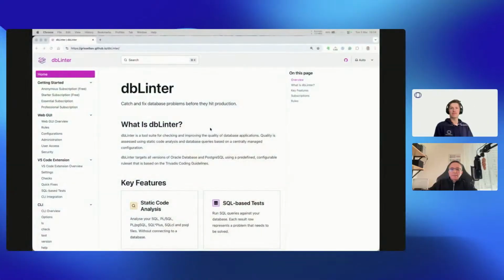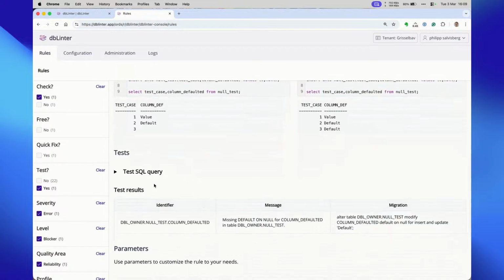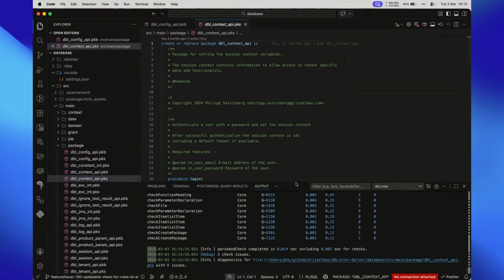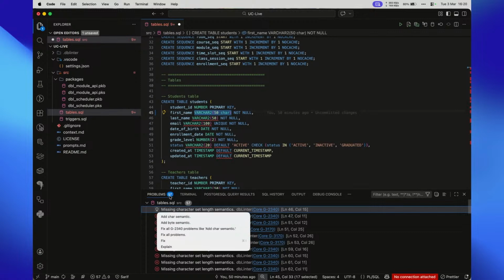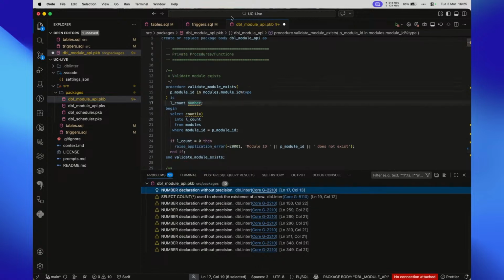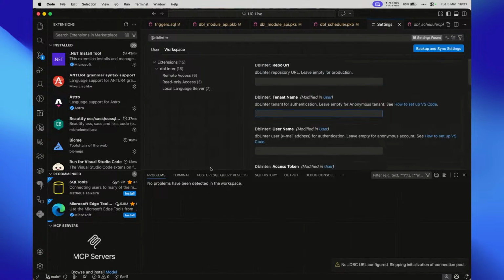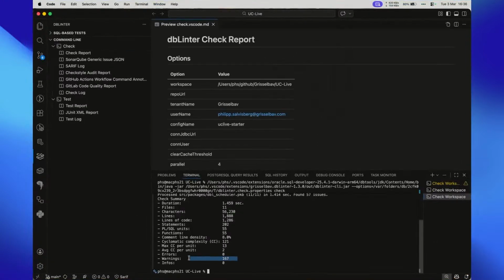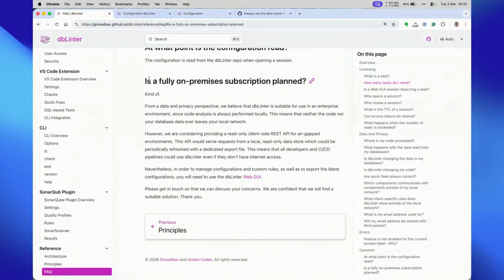United Codes, Live! - Improving PL/SQL code quality with dbLinter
Philipp and Philipp are teaming up to showcase dbLinter, our newest product that scans your PL/SQL or SQL code for common good-practice violations. You can use it in your code editor, via the CLI, or in SonarQube.

The goal of this session is to give an introduction to dbLinter:
 • Key benefits: Enforce standards, catch bugs early, and integrate seamlessly.
 • Easy setup: VS Code extension, CLI, or SonarQube plugin.
 • Customization: Tailor rules and styles to your team's needs.

We'll walk through live demos and answer your questions. Join us and build trust in your code!

We’ll start with the fundamentals: generating text, working with different providers, and analyzing files. Then we’ll explore advanced features like reasoning, tools/function calling, and structured output. Every concept includes live demos with real code in APEX.

As always, please join us for this live stream with your questions and comments!